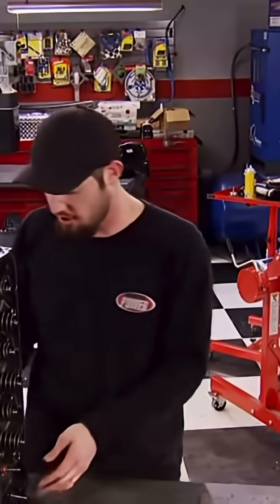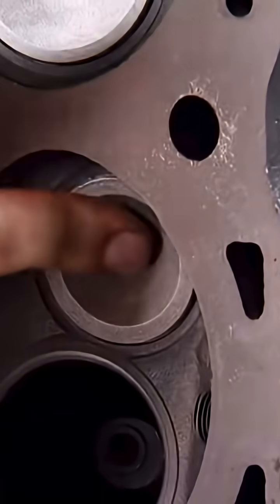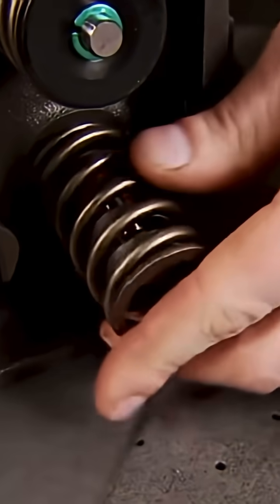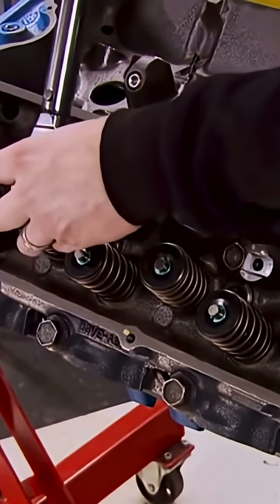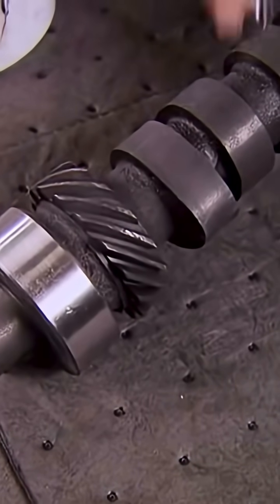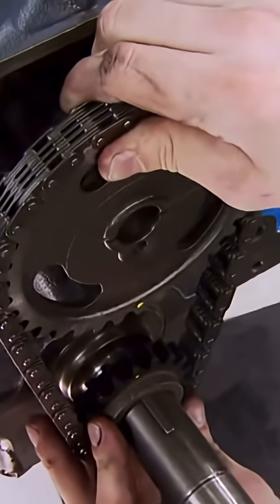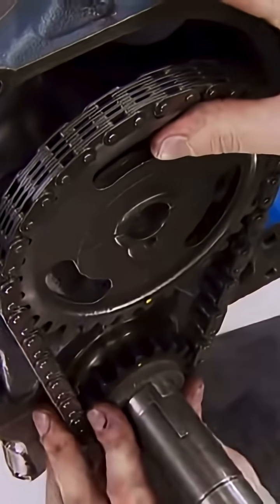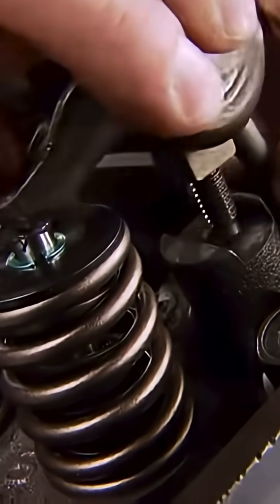460 engine build part 4. Where to watch full video at